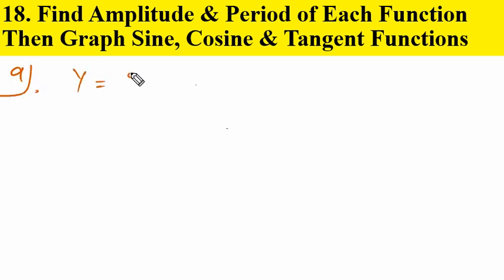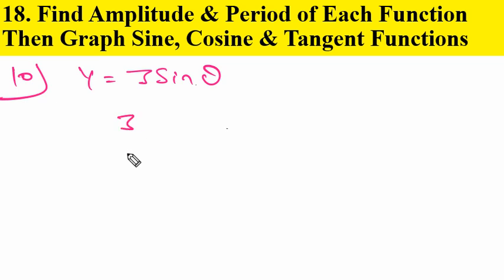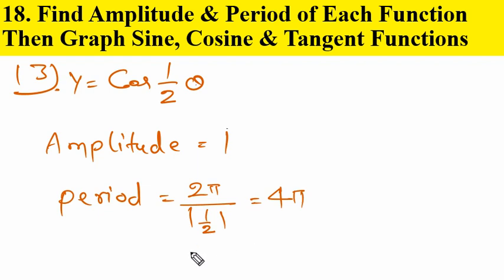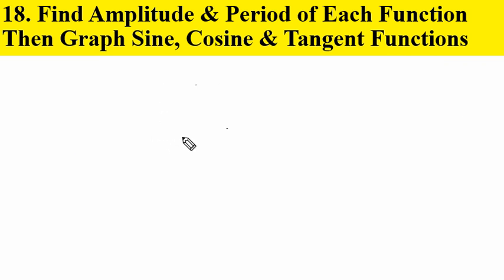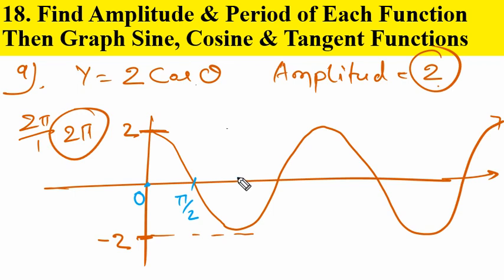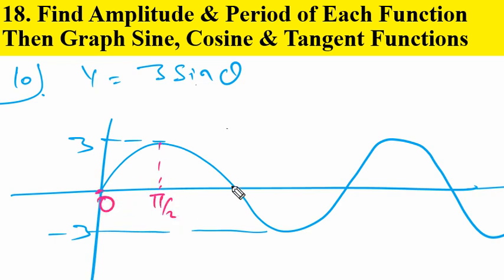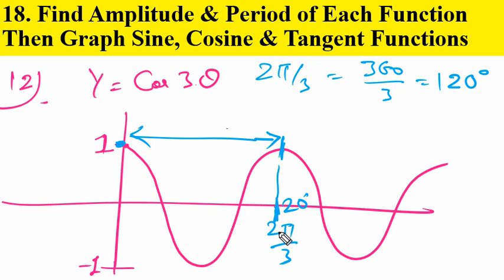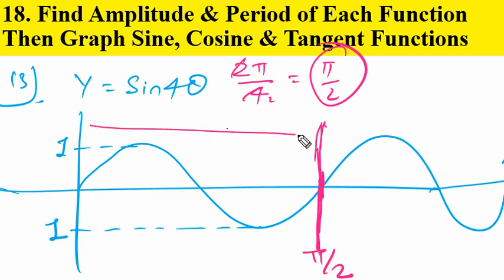18. Find Amplitude & Period of Each Function Then Graph Sine, Cosine Functions